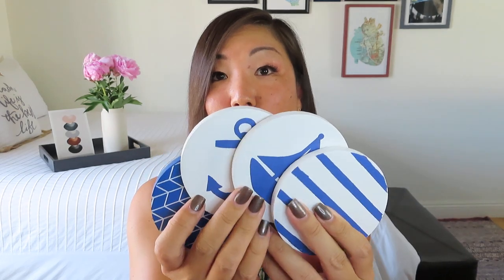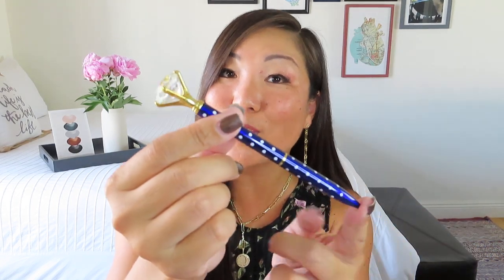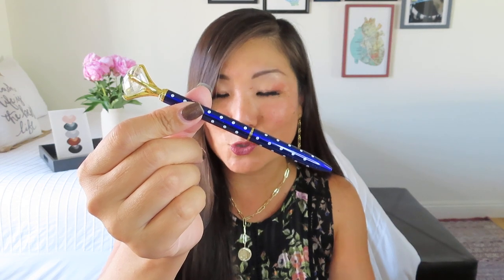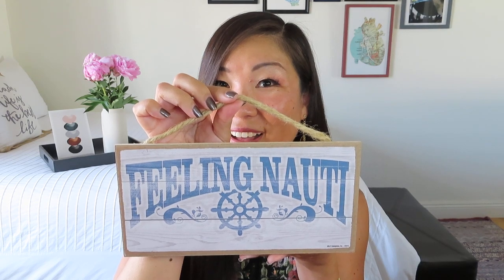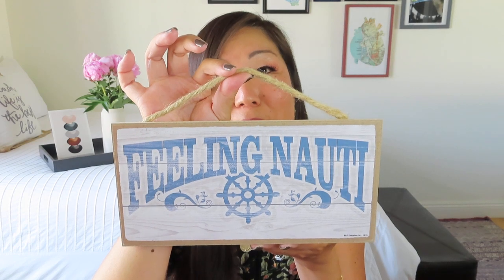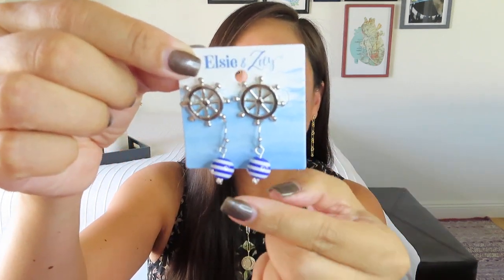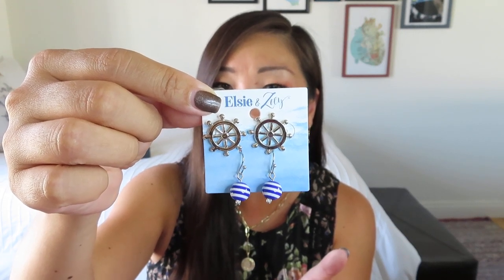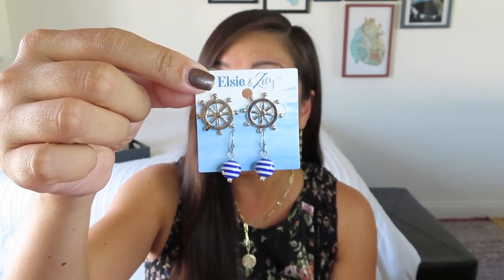Pink Box Delivery | Nauti-Girl | May 2021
$38/month + $6.50 shipping
Each month your Pink Box will arrive filled with delightfully fabulous and indulgent boutique gifts including season-appropriate jewelry, home, and bath and body.